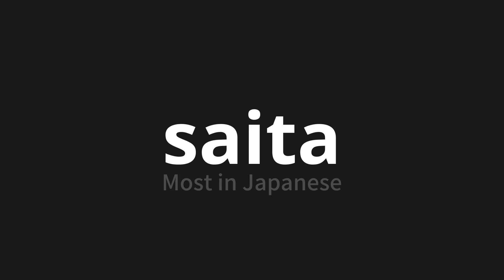How to pronounce saita | 最多 (Most in Japanese)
Master the Pronunciation of 'saita | 最多' - which means : Most in Japanese 📝 with @PronunciationJapanese 🎓🗣️ - [Your Guide to Japanese]

Learn to pronounce 'saita' perfectly in Japanese with our easy and engaging tutorial by @PronunciationJapanese! 📖📽️ In this comprehensive video, we provide you with native speaker examples 🗣️👂 and phonetic breakdowns 🎵 to ensure you get the pronunciation just right.